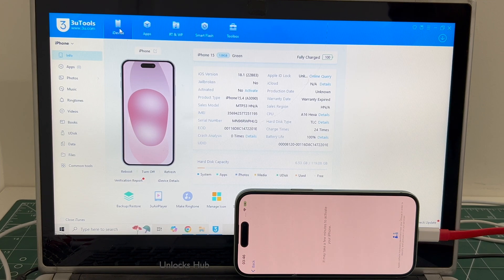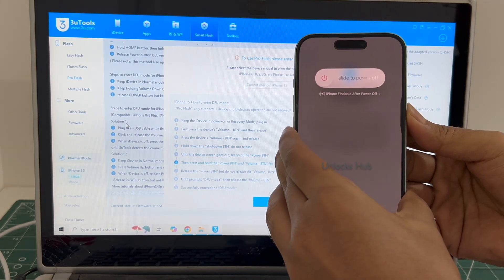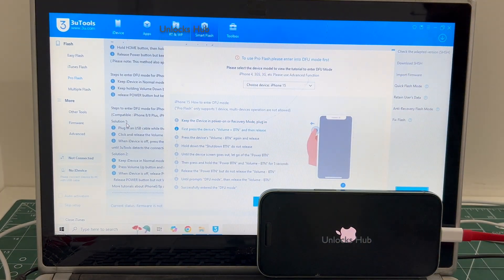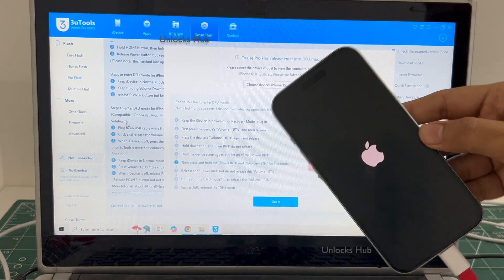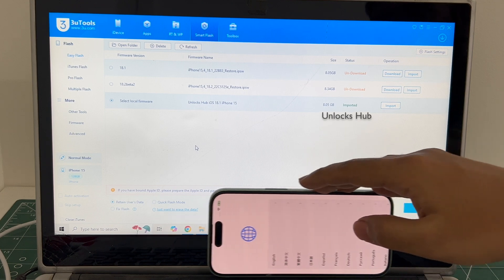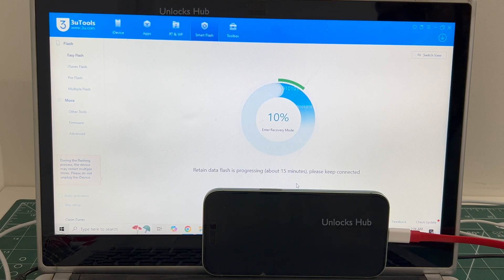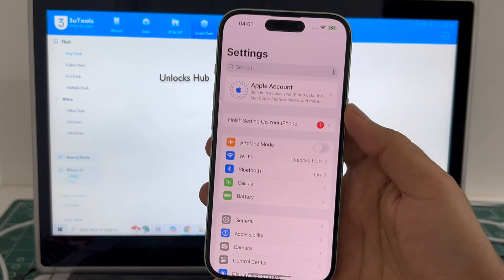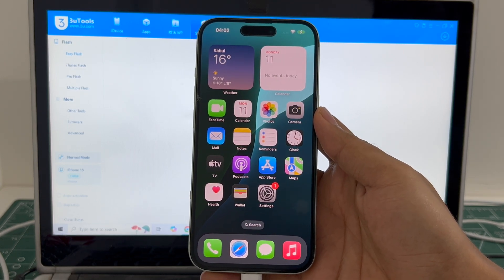iOS 18.1 iPhone 15 iCloud Unlock on iOS 18 | Unlocks Hub | Permanent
This video shows how to Permanently remove iCloud lock or Activation on an Apple iPhone 15 and iPhone 16 running on iOS 18.1 to iOS 18.1.1. Also, this video shows how to solve iPhone not entering DFU mode issue. Works on the latest iOS version from Apple in November 2024 and October 2024. Works on iPhone X, iPhone XS, iPhone XS Max, iPhone XR, iPhone 7, iPhone 7+, iPhone 6, iPhone 6+, iPhone 6S, iPhone 6S+, iPhone 5S, iPhone 5, iPhone 5C, iPhone 8, iPhone 8 Plus, iPhone X, iPhone 10 Max, iPhone XR, iPhone SE 3 2022, iPhone 4S and iPhone 4 iPhone 11 iPhone 11 Pro 11 pro max iPhone 13, 13 Pro, 13 Pro Max, 13 Mini iPhone 14, 14 Plus, iPhone 14 Pro, iPhone 14 Pro Max iPhone 15, iPhone 15 Pro, iPhone 15 Pro Max, iPhone 16, iPhone 16 Pro, iPhone 16 Plus, iPhone 16 Pro Max. Helps remove activation lock from apple iPhones. You can remove iCloud lock from iPads, iPhone , iPod. Comes with network fix and camera fix. Works on iOS 12, iOS 13, iOS 11, iOS 10, iOS 9, iOS 8 and iOS 7 as well. and iOS 11. Works on iOS 13.3 ios 12.1.1, 12.2.4. New latest cfw icloud unlock method 2019. Using custom ipsw icloudunlock activationlock apple 4K Video. 2018.exe 2019.exe 2021.exe 2020.exe
how to remove iCloud without password. bypass icloud lock forgot password. remove pin lock. apple lock remove no password. How to turn off find my phone after icloud bypass , skip iCloud, FRP, bypass iCloud bypass unlocked iOS  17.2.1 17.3 and iOS 17.3.1 iPhone 16 leaked iOS 17.4 iOS 17.4.1 iOS 17.4.2 iOS 17.5.1 iOS 17.5 . iOS 17.5.2. iOS 17.6.1 iOS 17.6.2 iOS 18, iOS18, iOS 18.0.1, iOS 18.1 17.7 iOS 18.0.2 iOS 18.1, iOS 18.1.1, iOS 18.2 iPhone 16